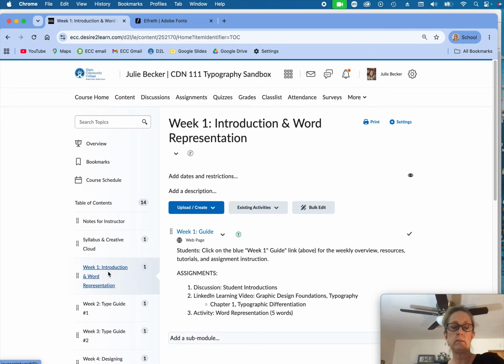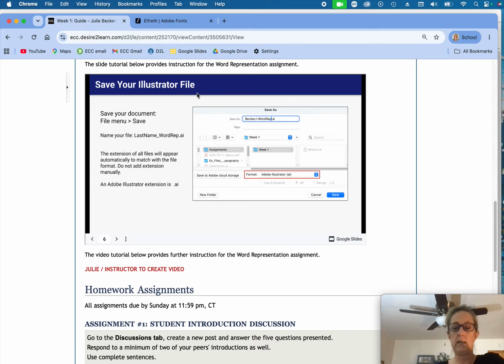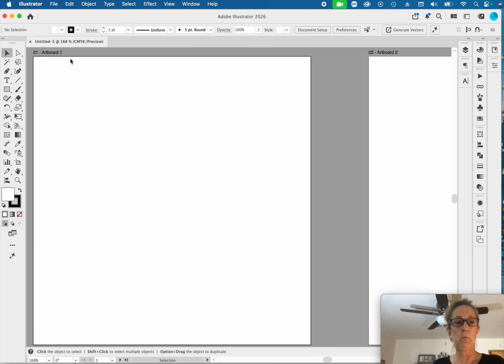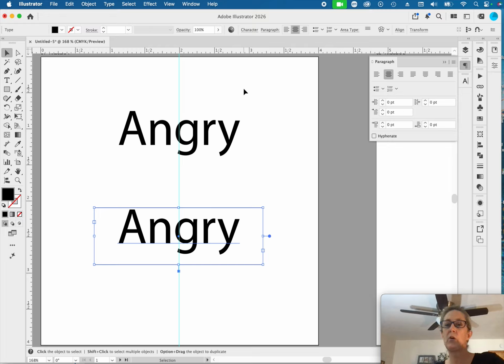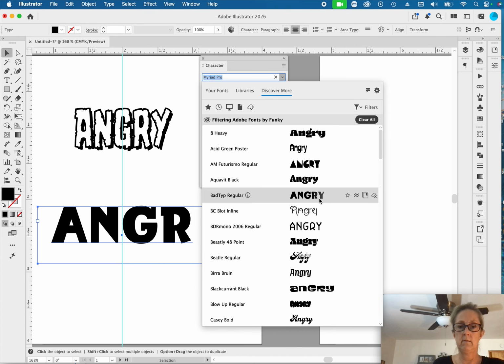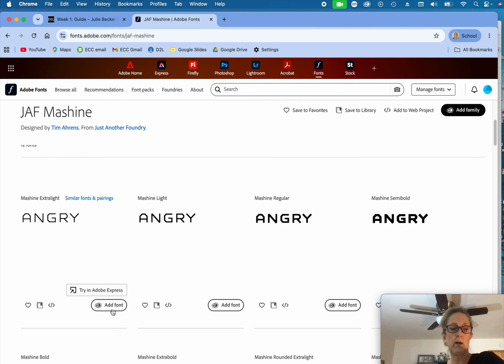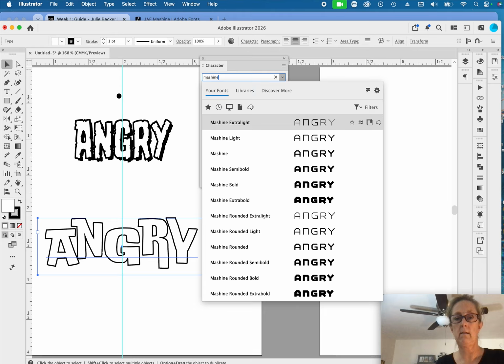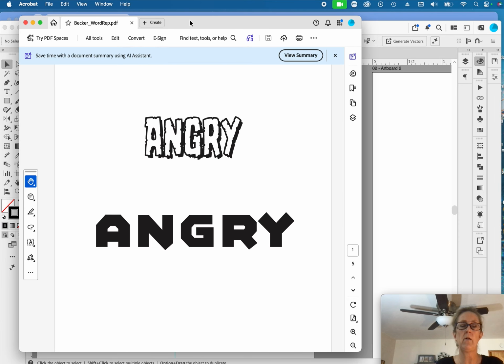Type — Word Representation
The Word Rep assignment was moved to week 2.
Thus ignore the weekly module NUMBER - focus on the assignment. Course organization gets altered for continued instructional improvement. (you may begin at 1:05)